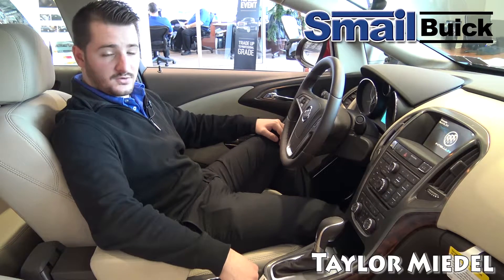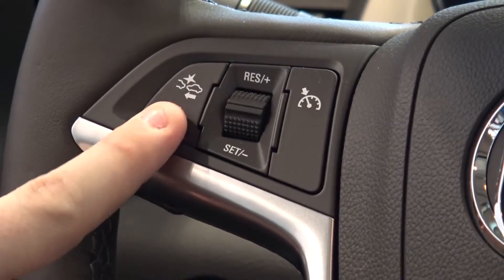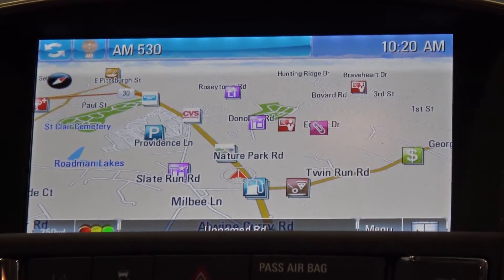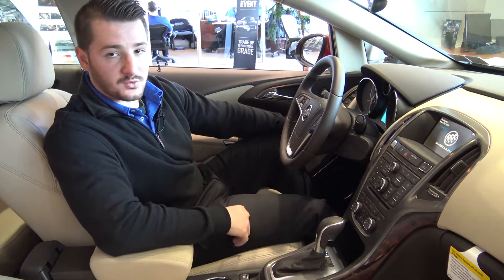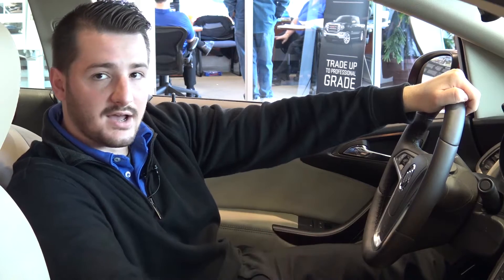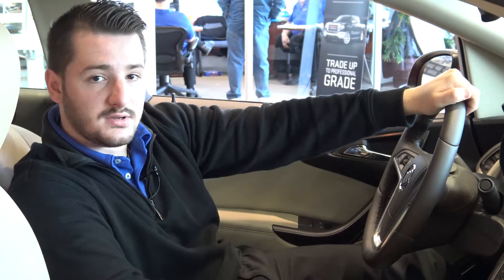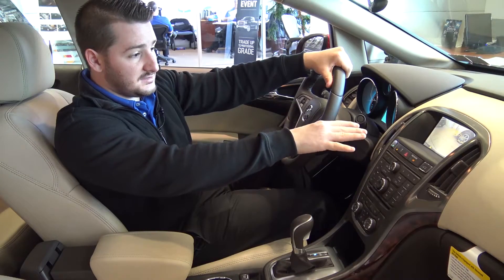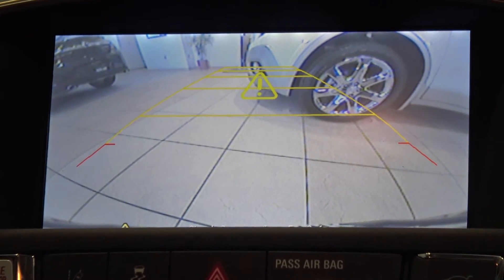2016 Buick Verano Technology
Taylor checks out all the cool tech features on the 2016 Verano.

Instead of a manual pull-brake, it comes with a button-like lever — all you have to do is click upwards.

The available navigation system can be used via voice control, so you won't have to actually type in the address of your destination.

The Verano also has a 10-speaker Bose audio system.

Bluetooth allows you to stream music without any wires; just pair your phone with the car and your music will play through the  Bose speakers. This also lets you use your phone through the vehicle. You can make and receive calls without ever touching your phone.

The rearview camera displays on the center screen and gives you guide lines based on what's behind you.

ADDRESS
Smail Buick GMC Cadillac
5116 U.S. 30

SALES HOURS
Monday: 9 a.m. to 9 p.m.
Tuesday: 9 a.m. to 9 p.m.
Wednesday: 9 a.m. to 5 p.m.
Thursday: 9 a.m. to 9 p.m.
Friday: 9 a.m. to 5 p.m.
Saturday: 9 a.m. to 5 p.m.
Sunday: closed